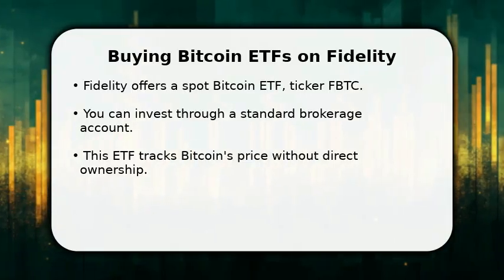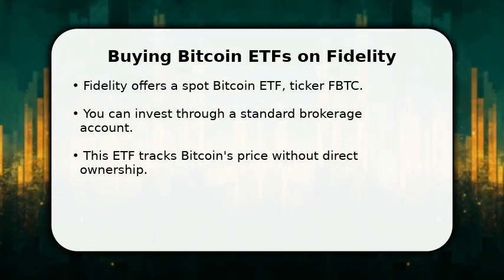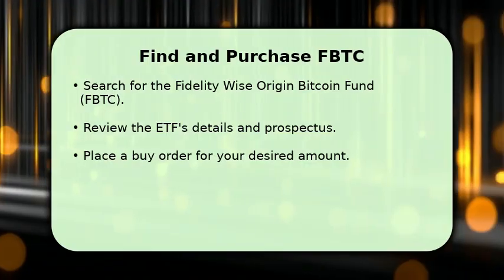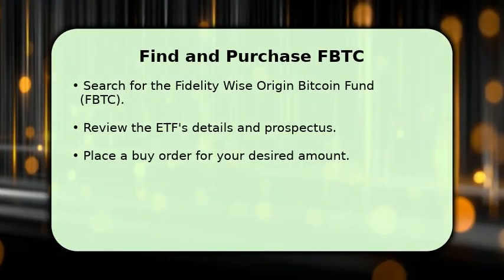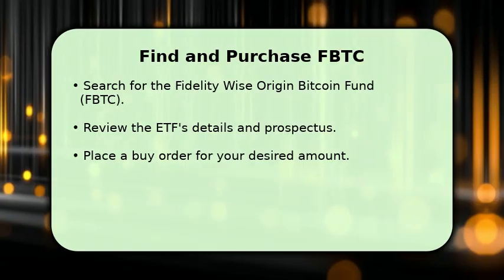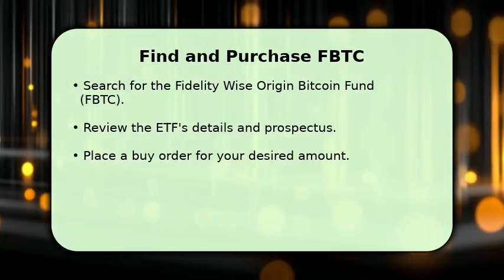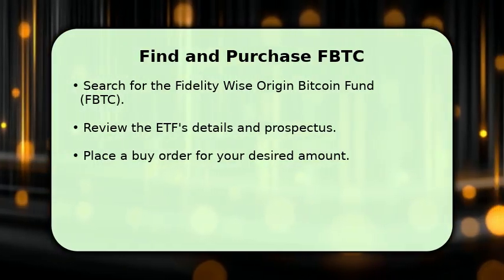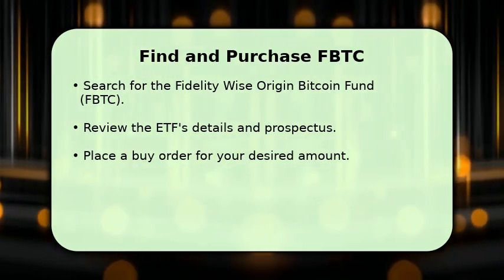How to Buy Bitcoin ETF on Fidelity (Only Way)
▸ (f) In this video, we will walk you through the step-by-step process of buying a Bitcoin ETF on Fidelity. This is the only way to invest in Bitcoin through Fidelity's platform. We'll cover everything from creating an account to executing your trade. Whether you're a seasoned investor or just starting out, this video will provide you with the knowledge and confidence to buy Bitcoin ETF on Fidelity.